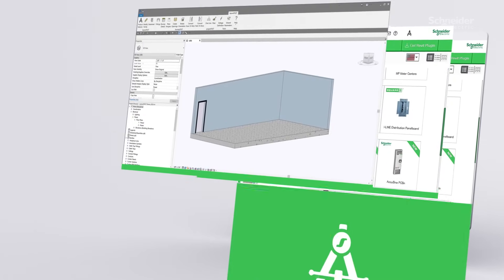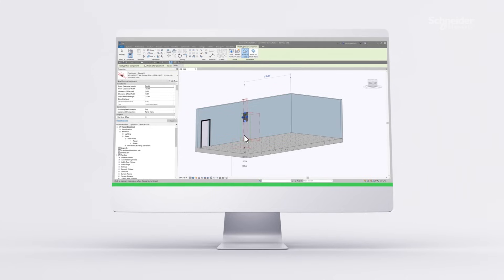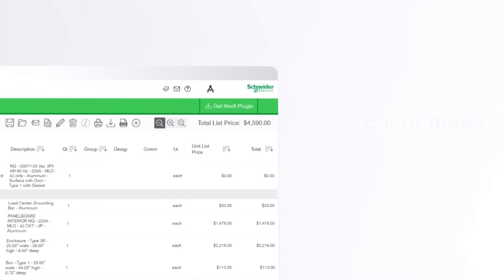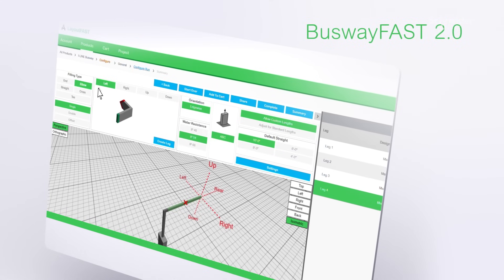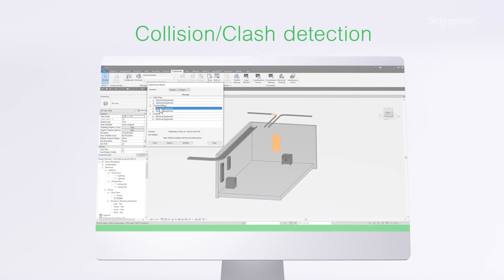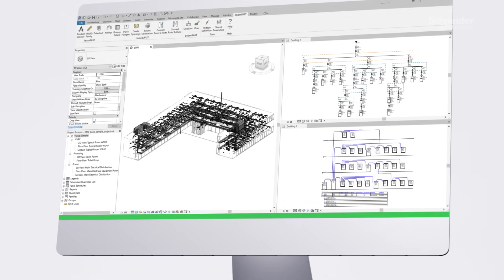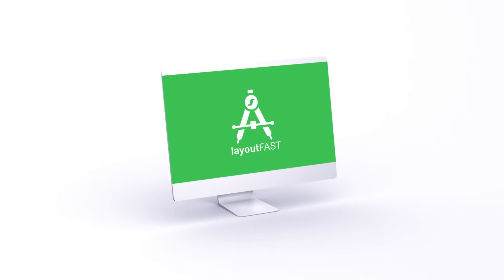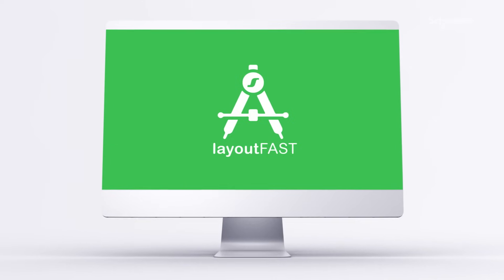Designing with the Environment in Mind | Schneider Electric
LayoutFAST is a Revit Plug-in that allows users to custom design, generate, and share BIM objects throughout the design and construction processes.

With the updated tools included in LayoutFAST, steps that were previously manual are now automated, eliminating guesswork and saving valuable time. Complete your design project with absolute certainty with LayoutFAST, the foremost tool in electrical specification and design.

This video highlights how LayoutFAST software allows specifiers, engineers, and contractors to complete jobs with speed, efficiency, and accuracy.